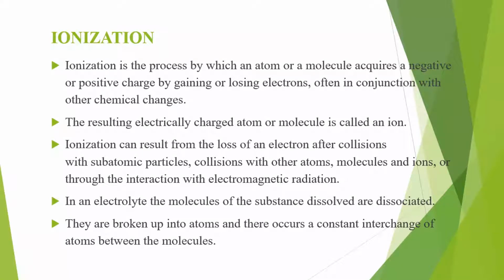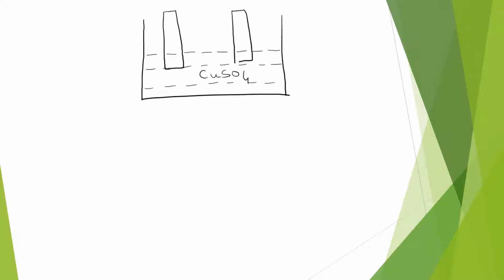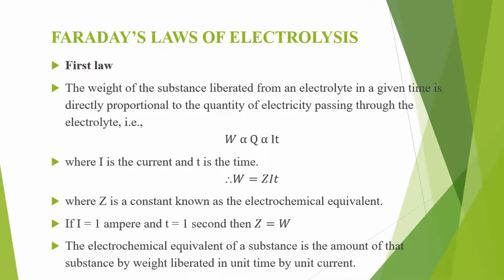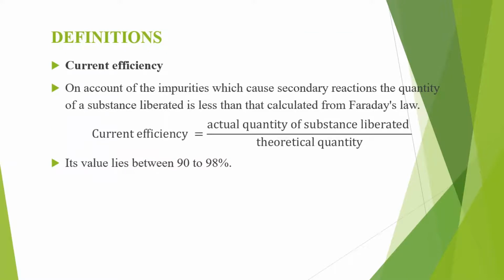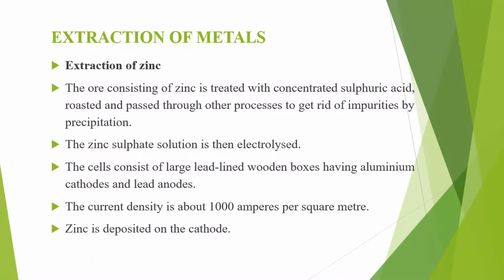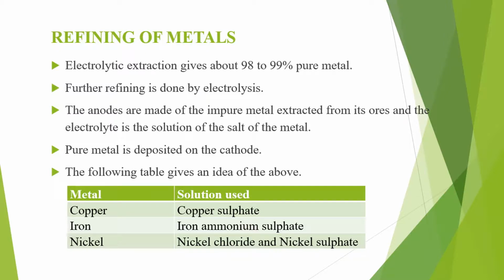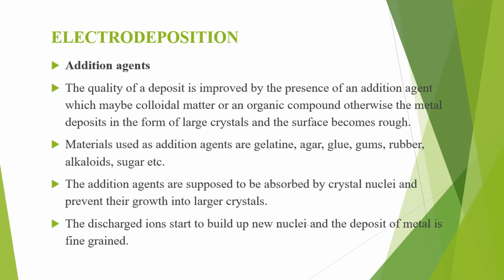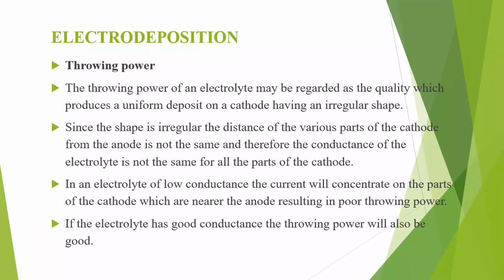VTU UEP 17EE742 M1 L7 Electrolytic Electro – Metallurgical Process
This video will explain the electrolytic process, Faraday's laws of electrolysis, Extraction and refining of metals and Electrodeposition.

Add